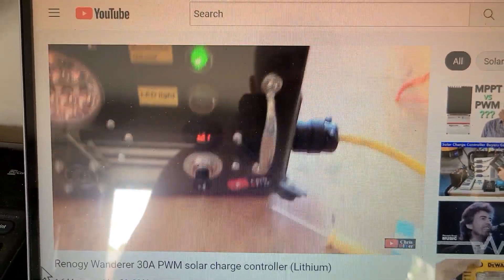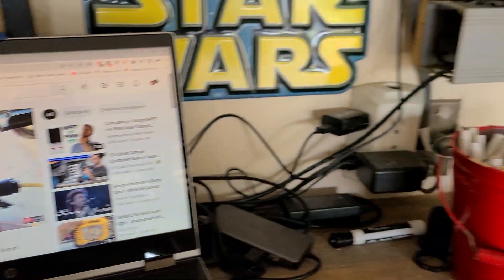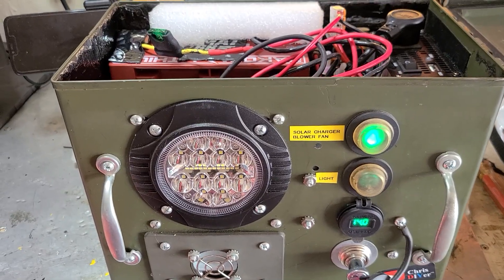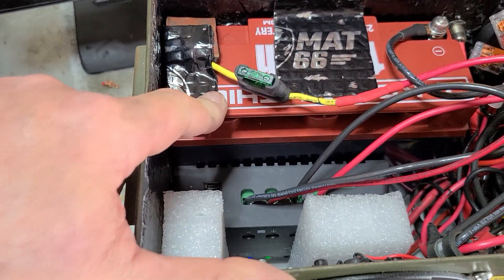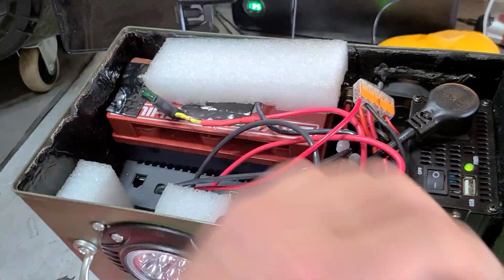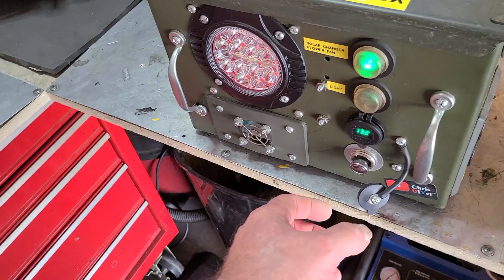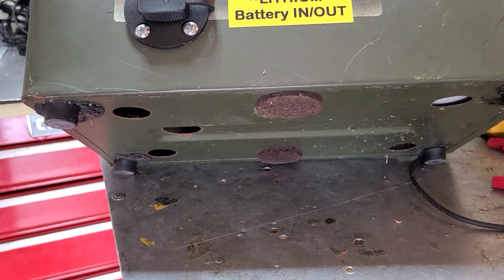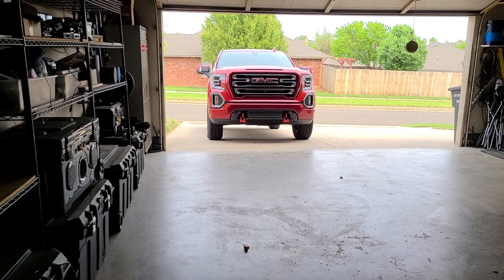300w solar AC/DC ammo can emergency portable power box -- mods and tweaks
Just sprucing up this build I did many years ago. This is the best ammo can solar power generator out there...tough, powerful, and homemade. All that plastic crap you can buy on Amazon with electronics won't last in the field as long as thing one. If you want it done right, do it yourself. This one has a 300w DC/AC pure sine wave inverter (peak 600w). AIR cooled, LED light, automotive trailering SAE 2-pin connectors, Renogy Wanderer lithium (or AGM, wet battery) solar charger, Dakota lithium 23 aH battery, a real cigarette lighter/socket. USB3.0 and PD power socket + voltmeter, grab handles, LED high output surface mount light. Slap a couple of solar panels on this unit, and you can charge it up. It will run my small ice box all night long